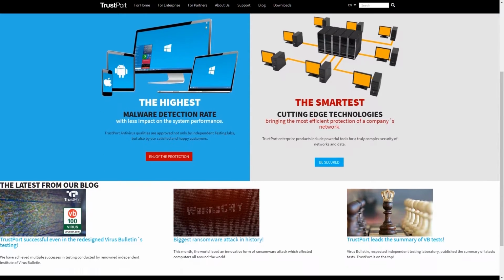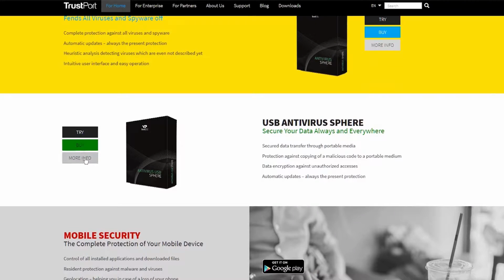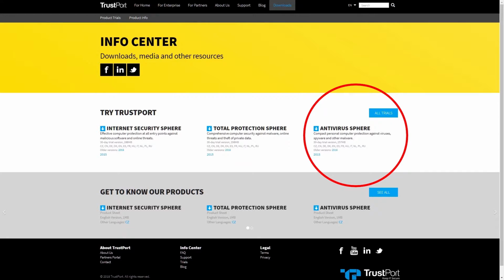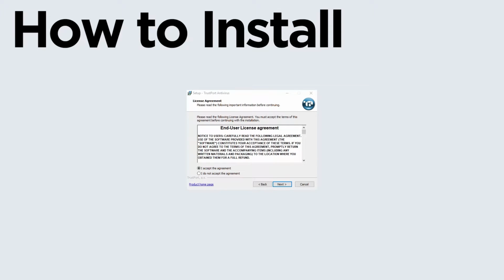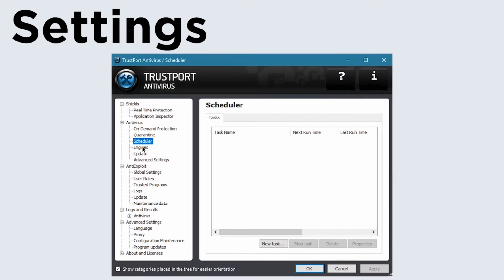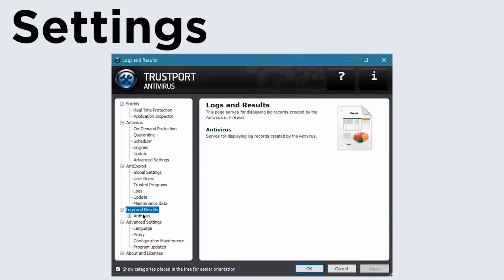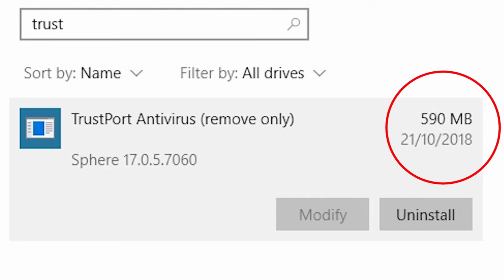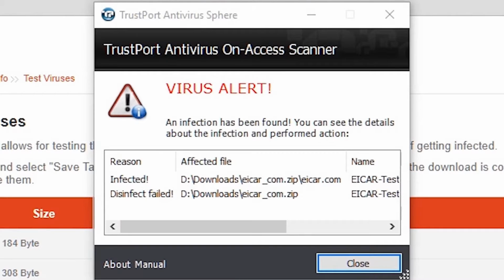TrustPort Review & Performance Test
👉🏻 Watch this review and performance test to find out if TrustPort will keep your computer protected